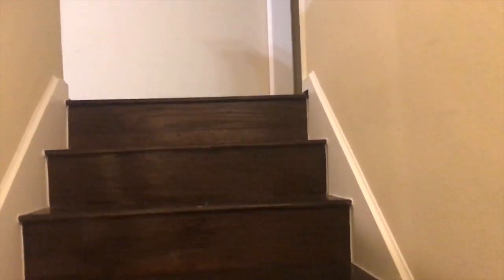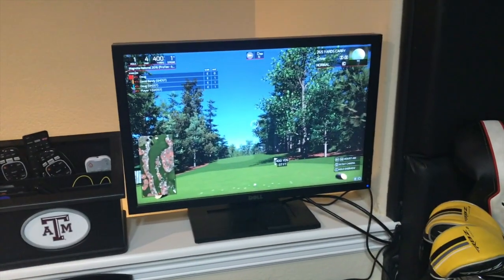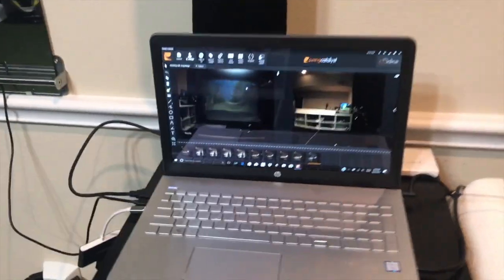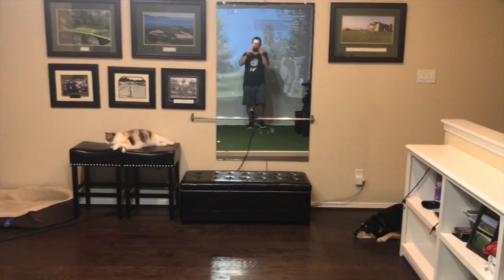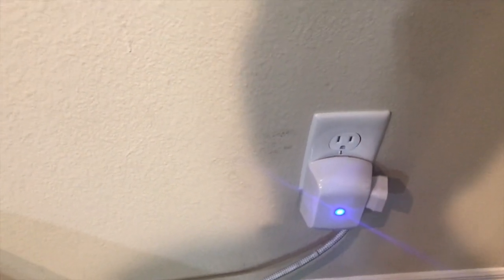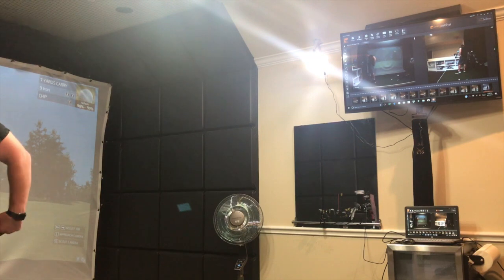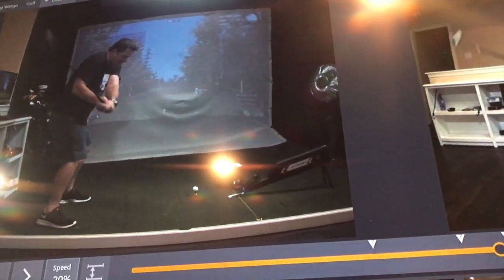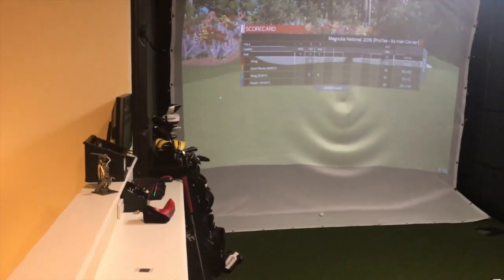Simulator Room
This is my golf simulator room I’ve built over the past two years.